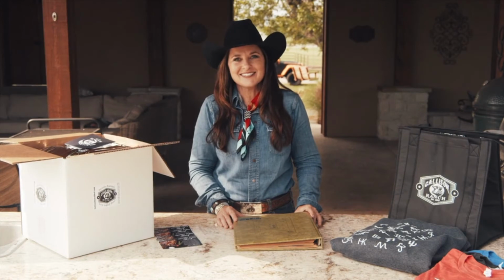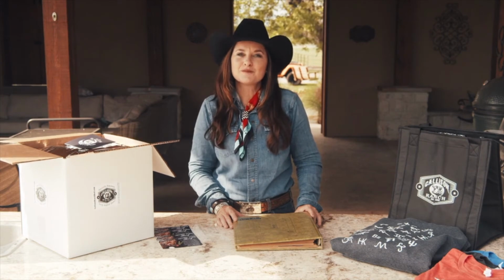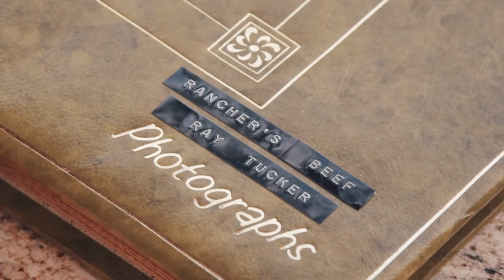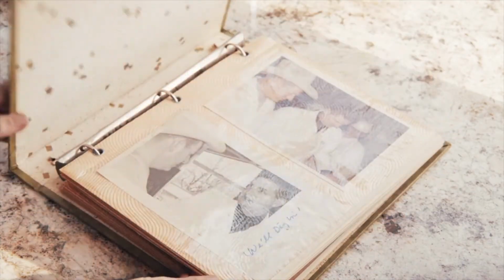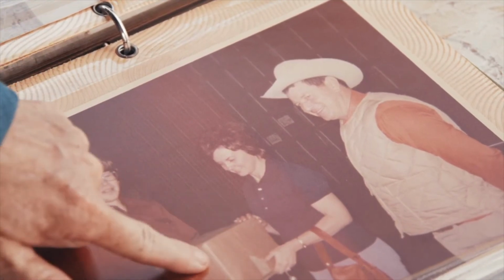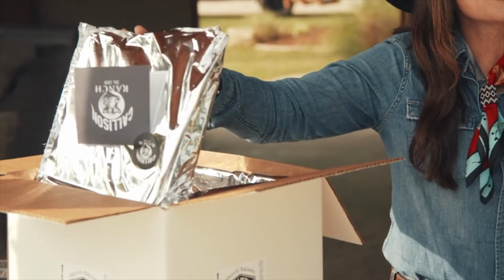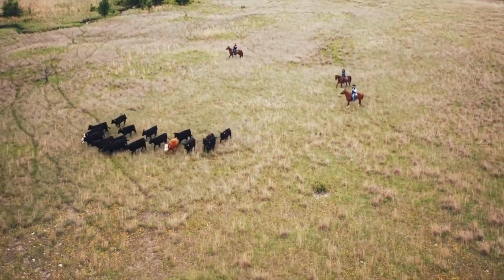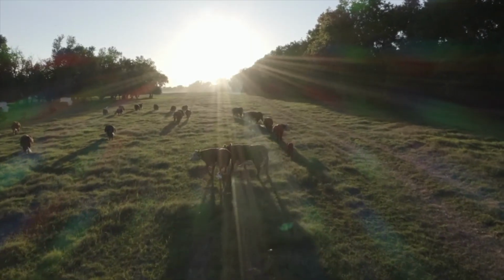Direct to Consumer from the Ranch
Farmers and Ranchers are in a perfect position to sell directly to consumers in 2020. Families love knowing exactly where their food comes and how it was raised.  Nikki Callison of Callison Ranch Beef shares how to get started, some challenges to consider and how to find consumers who want to buy direct from the ranch.